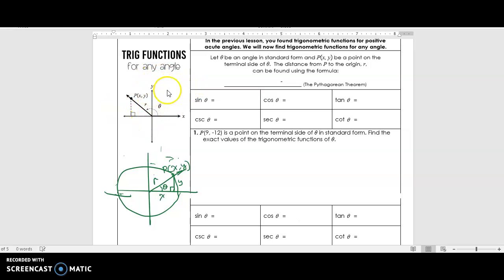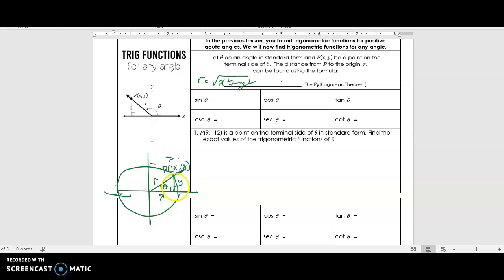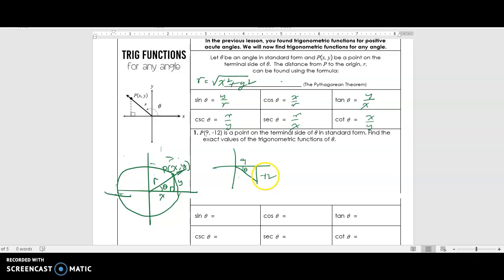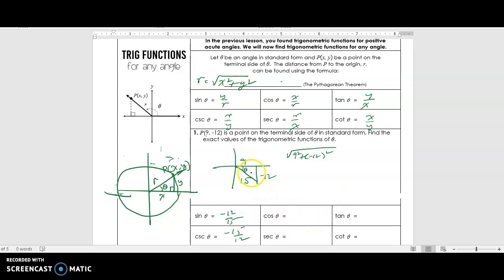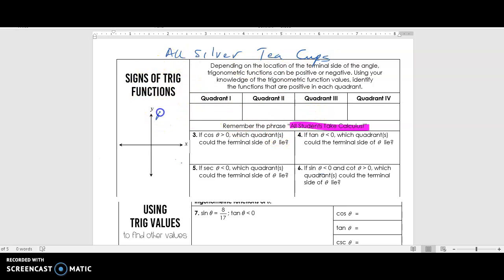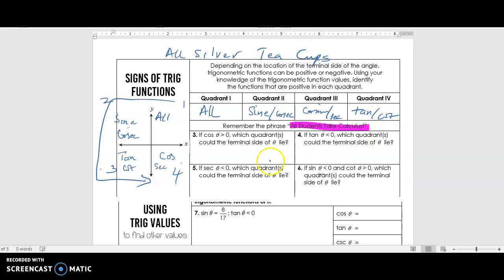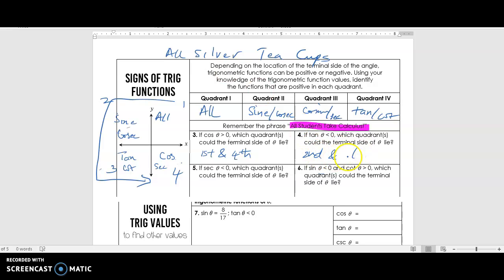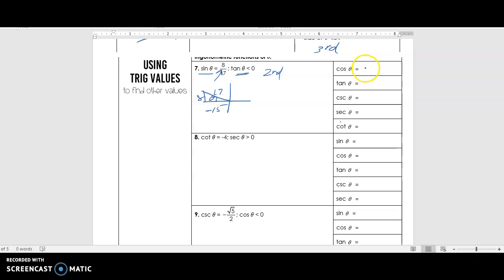Day 1 Part 2 Unit 4 Unit Circle